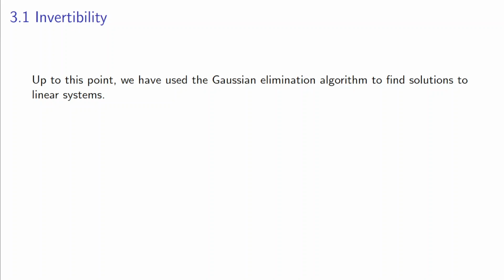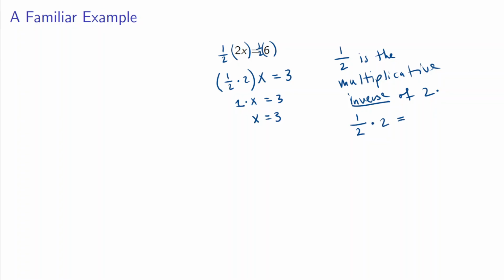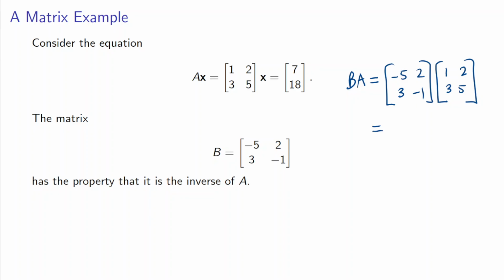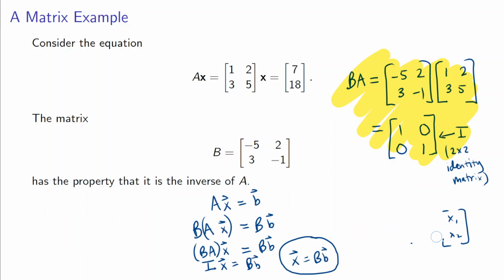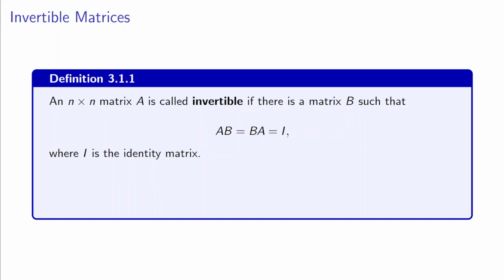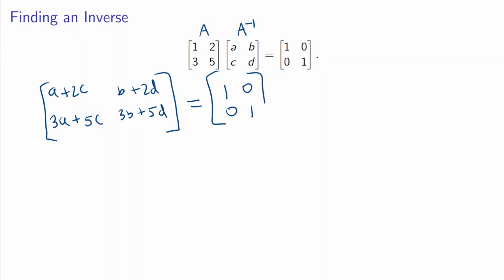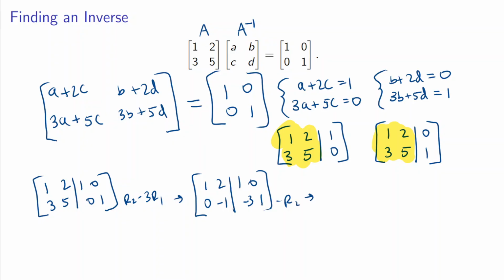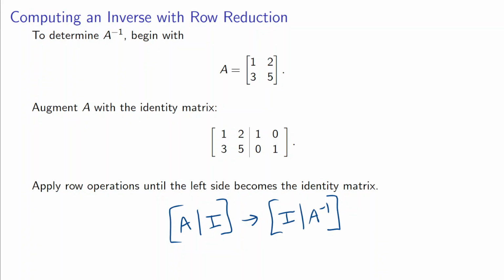29. Understanding Linear Algebra 3.1: Invertible Matrices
In this video, we introduce invertible matrices and matrix inverses. We connect the idea of an inverse matrix to solving linear systems and compare matrix inverses with multiplicative inverses of real numbers.